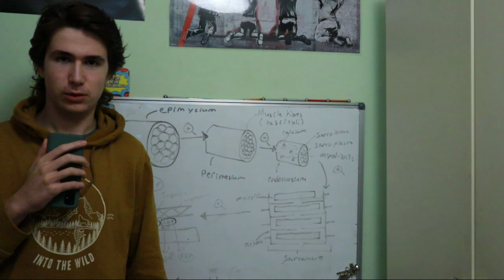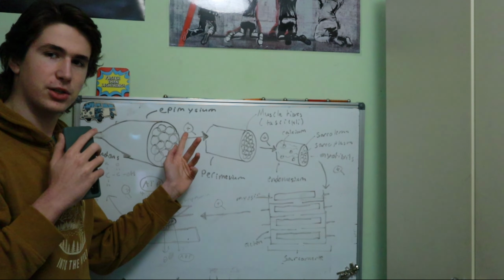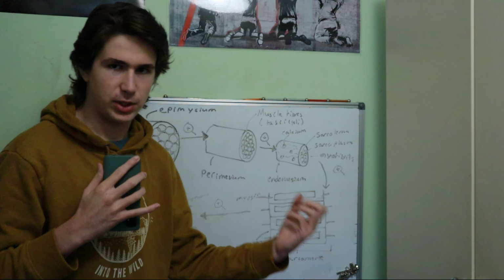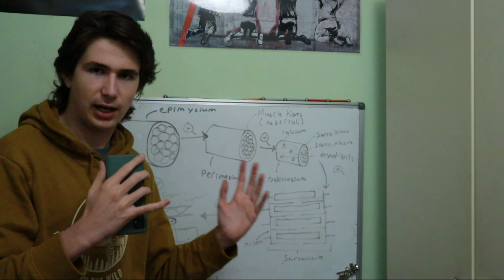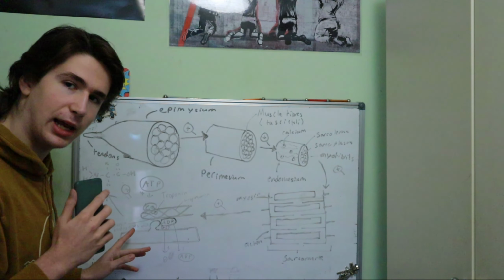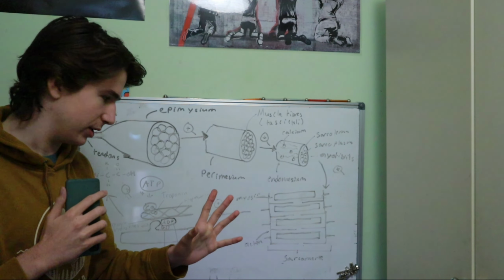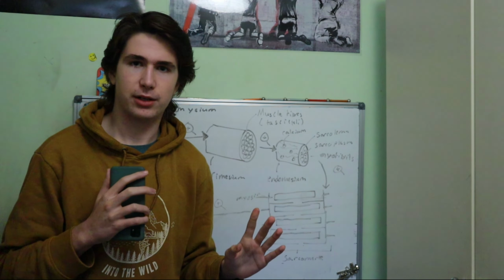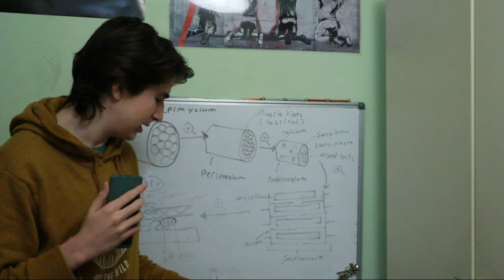What are muscles, and how do they grow?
This video explains what muscles are, their structure, how they work, how to grow them and factors effecting how they grow.